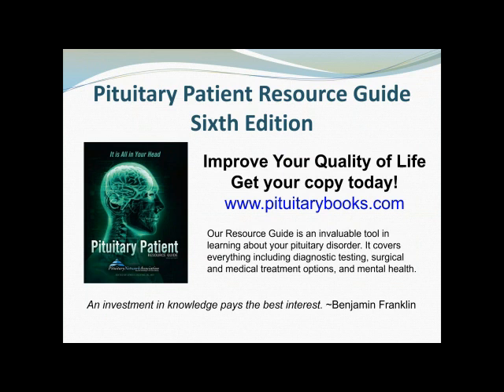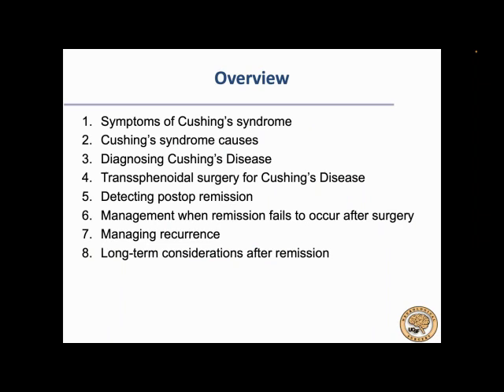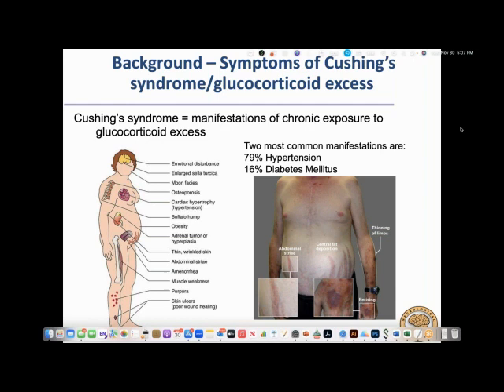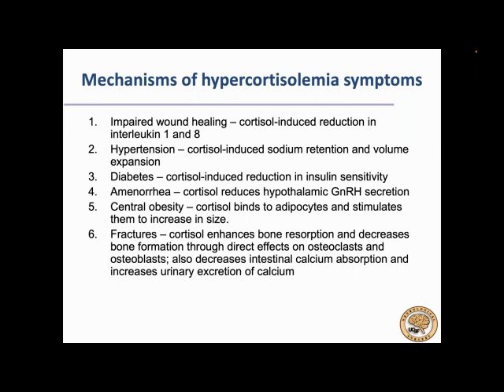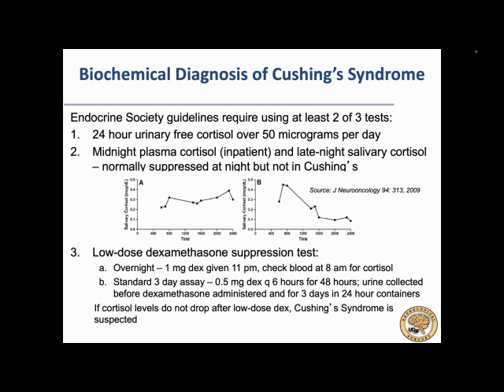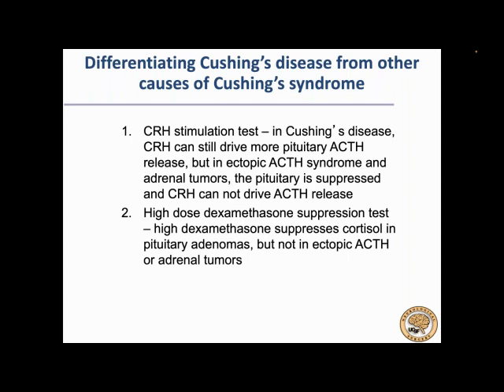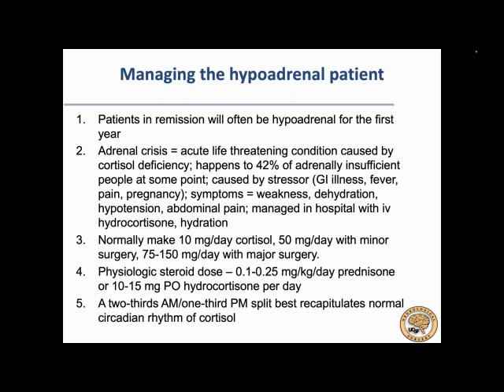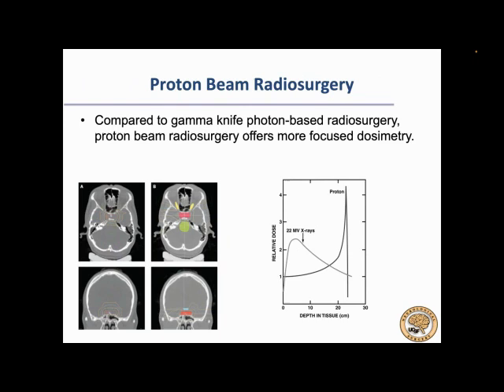Transsphenoidal Surgery For Cushing's Disease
Presented by Dr. Manish Aghi
Learning objectives:
To understand symptoms of Cushing’s disease and the mechanisms by which they arise.
To become familiar with the process of diagnosing Cushing’s disease
To understand the role of surgery in treating Cushing’s disease